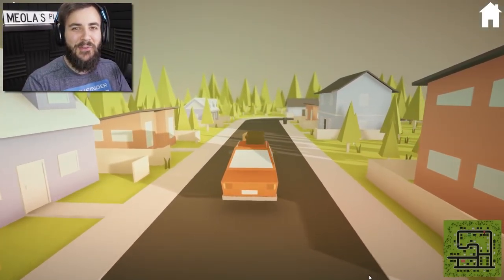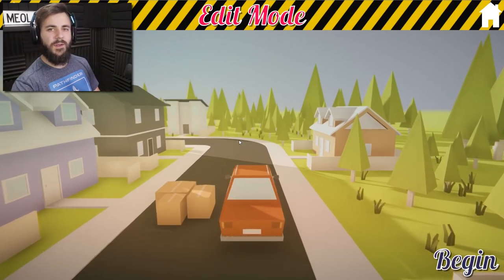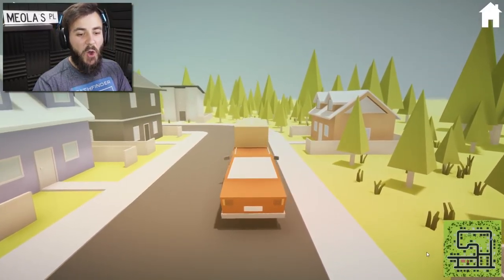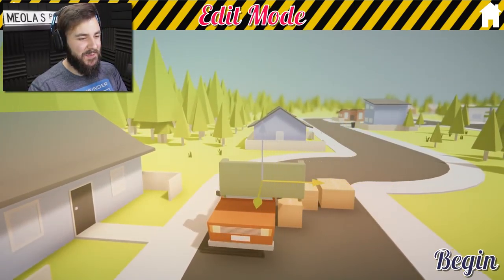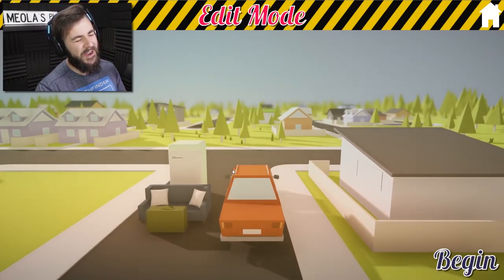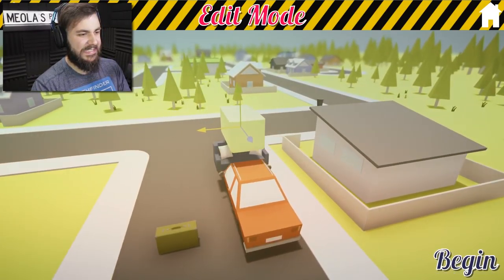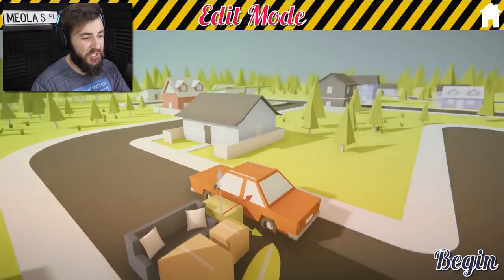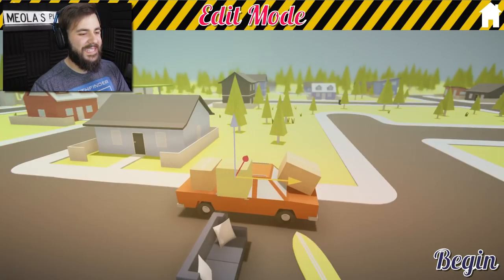HOW HIGH CAN YOU STACK?! - Radical Relocation Gameplay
Radical Relocation - You are moving house! Your goal is to get your stuff to your new house without breaking anything. Place your belongings on the roof of your car and skillfully drive them to your destination.
Enjoy the video? Make it RAIN those THUMBS UP!

▬▬▬▬▬▬            Music             ▬▬▬▬▬